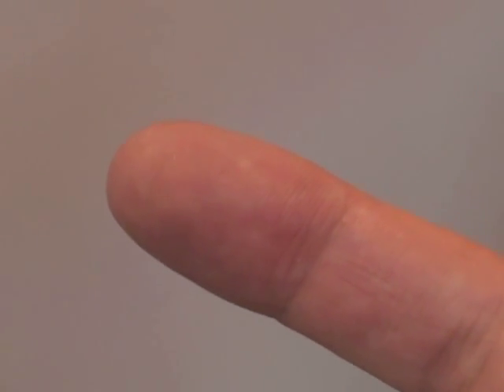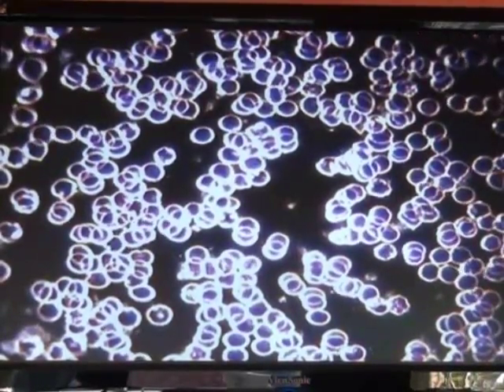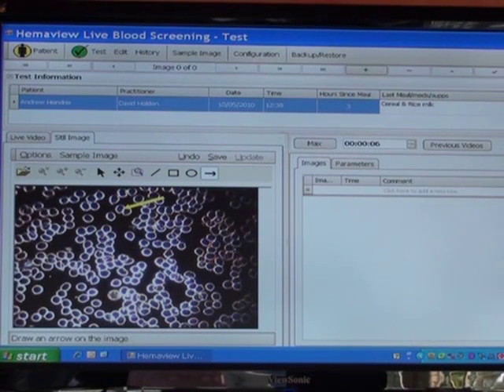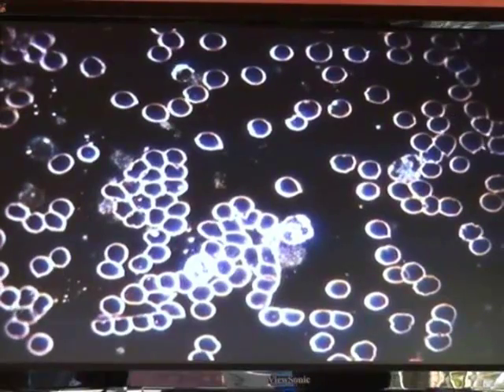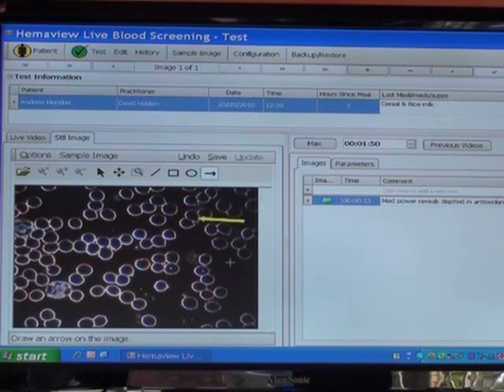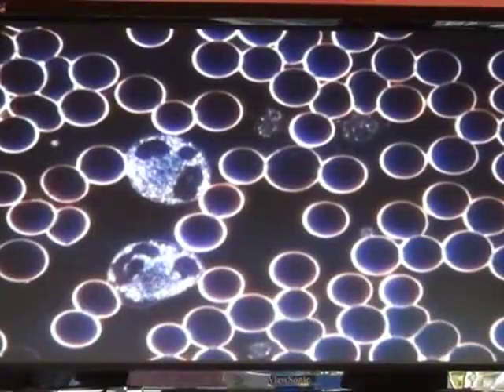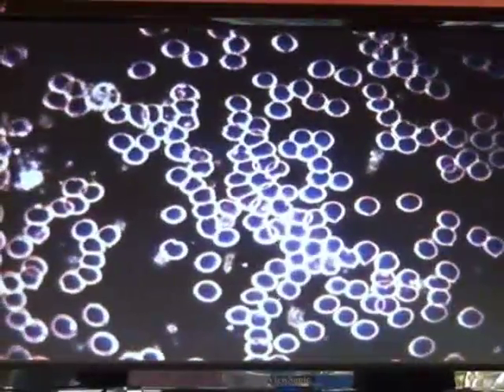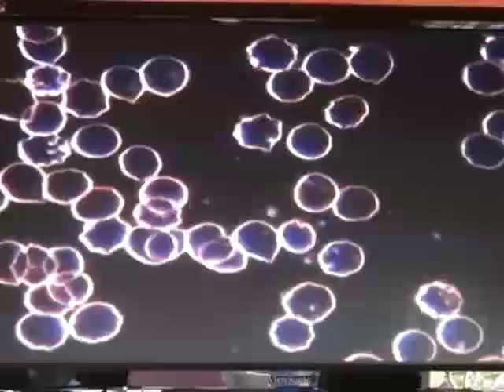HemaView Live Blood Analysis - Wet Blood Analysis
Naturopath David Holden explains what a wet blood analysis will show during a hemaview live blood analysis session.